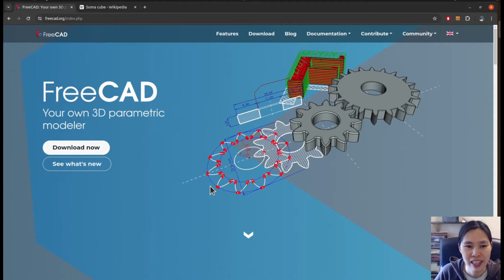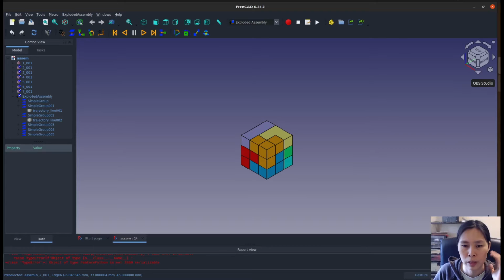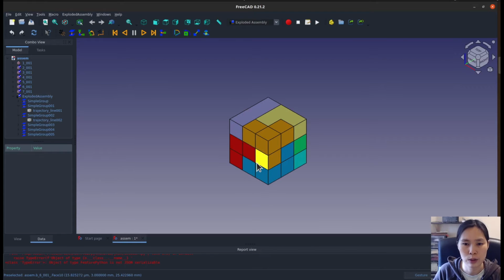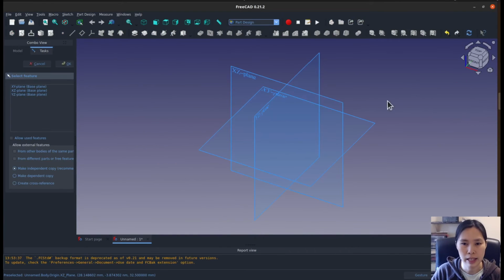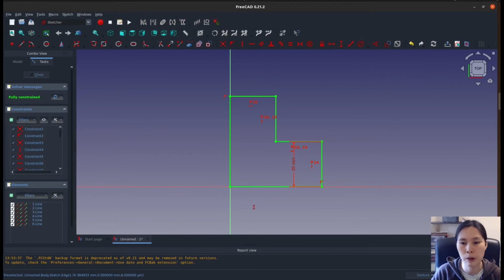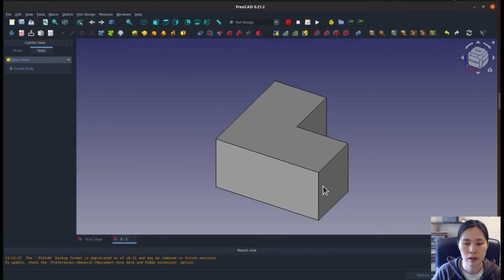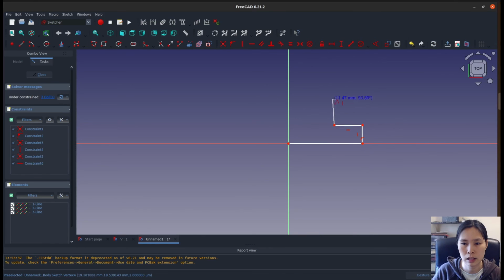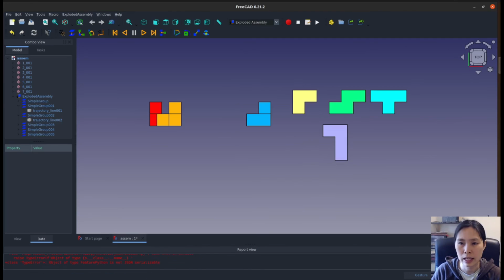FreeCAD 101, Ep.01: Sketch and Part Design Workbenches (Beginner👀)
This is my tutorials for everyone just started with 3D modeling, especially for 3D printing.
I will walk you through all the basic steps so you can creat your own models using FreeCAD.